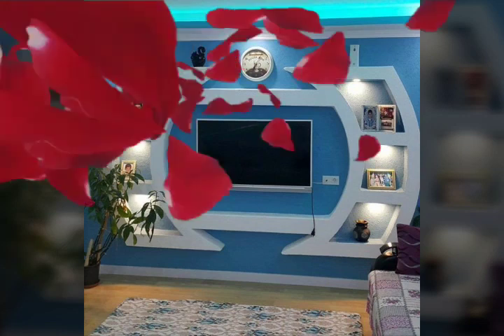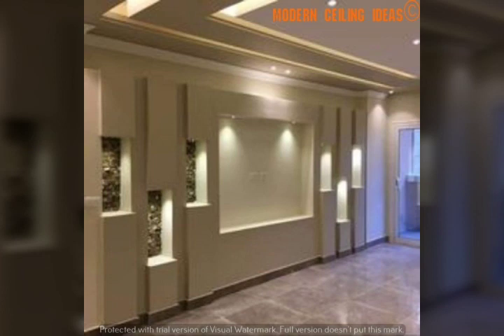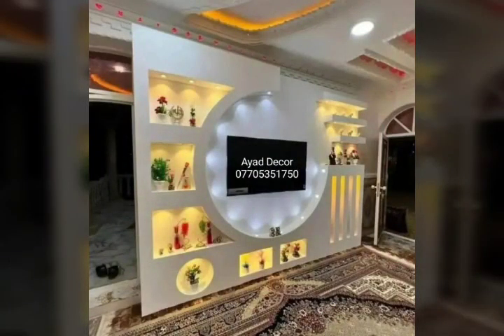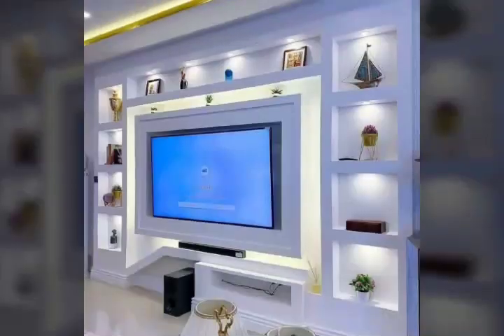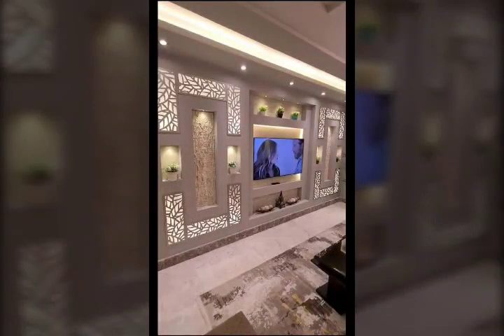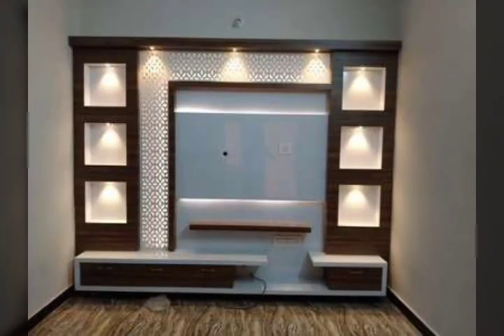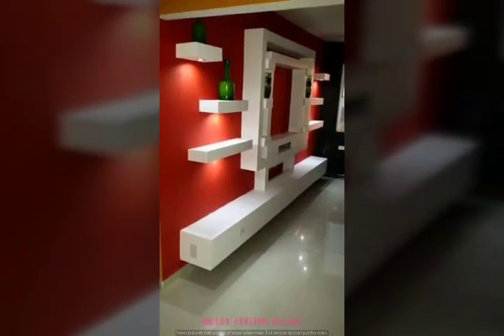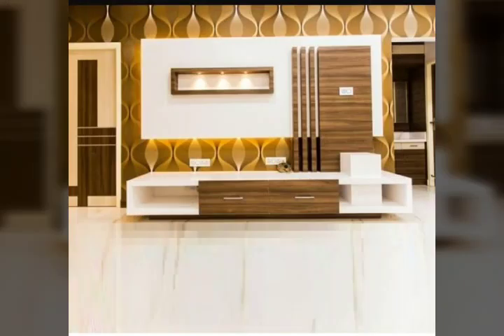💗 Best 100+ Modern TV Cabinet Design for Living Room/Bedroom on wall 2020 | TV Cabinet Designs Idea